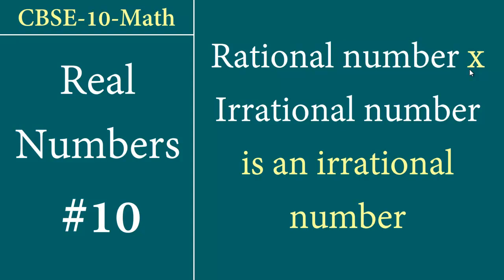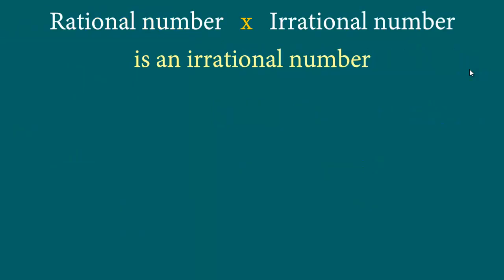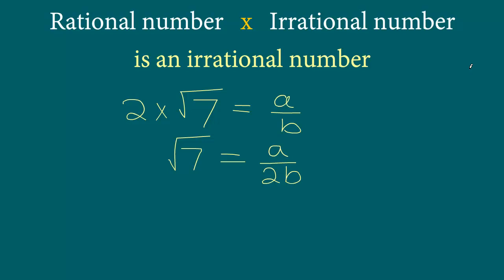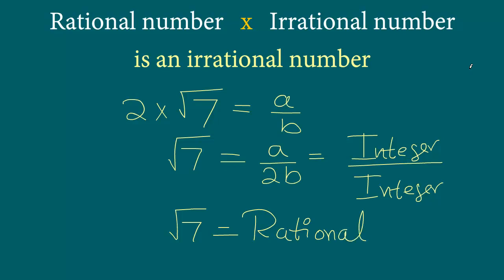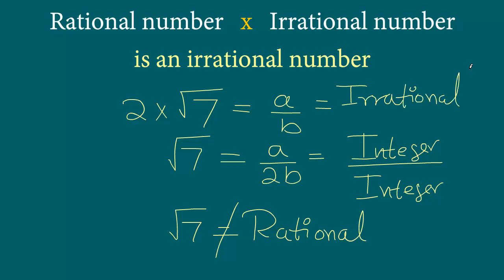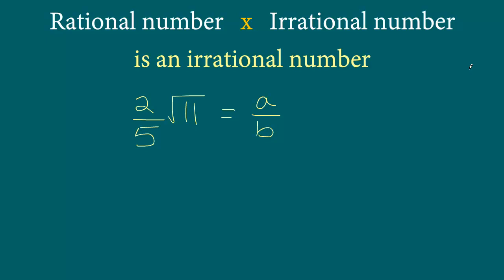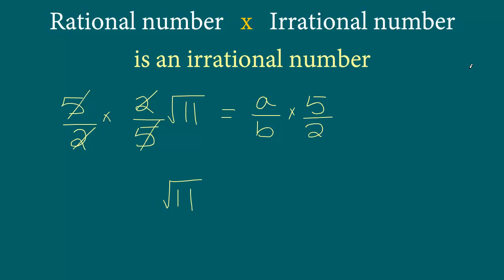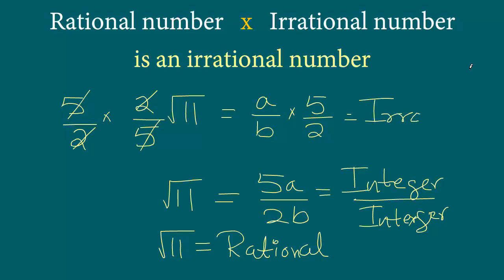Class-10-Math Real numbers #10: Product of rational and irrational number is Irrational number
We learn how to show that product of a rational number and an irrational number will ALWAYS be an Irrational number.
PS: Around 3:30 mark, I mispronounced √11 as 7.